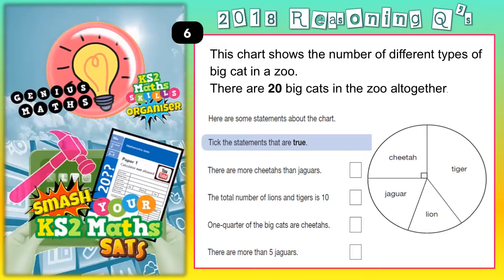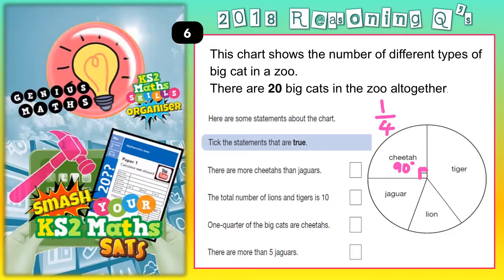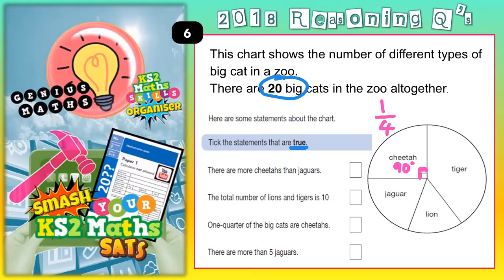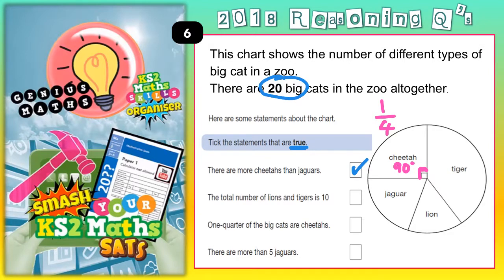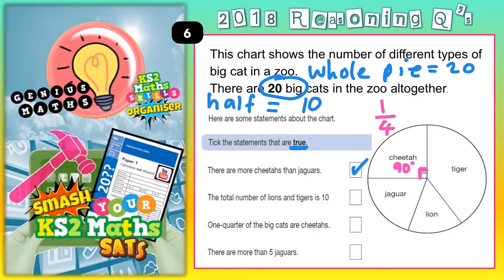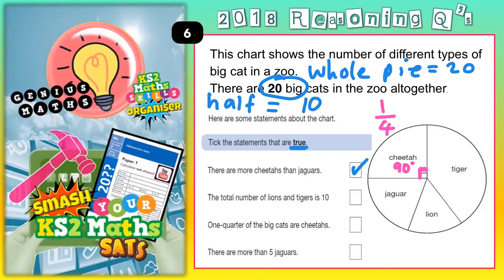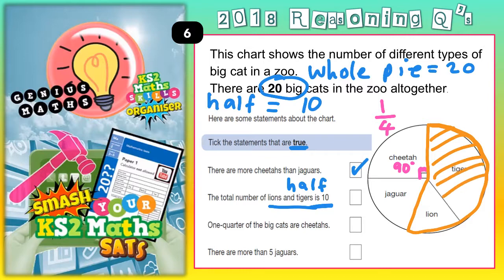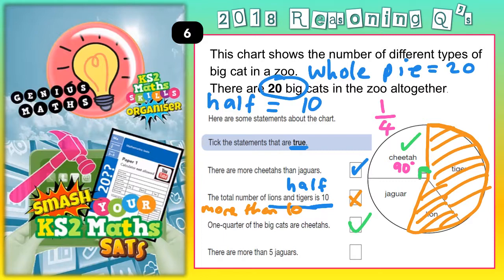2018 KS2 Maths SATs Paper 3 Q6